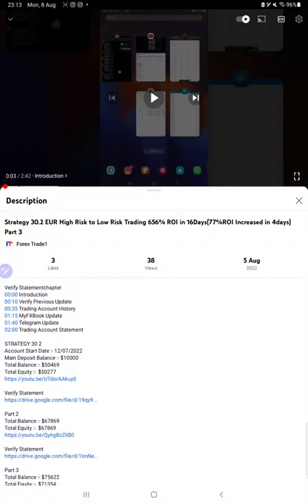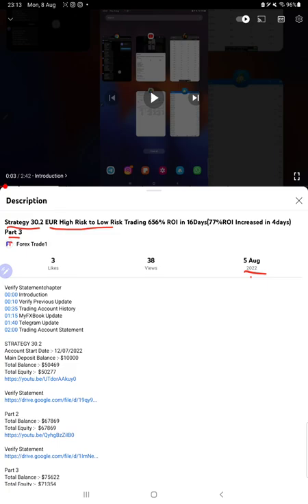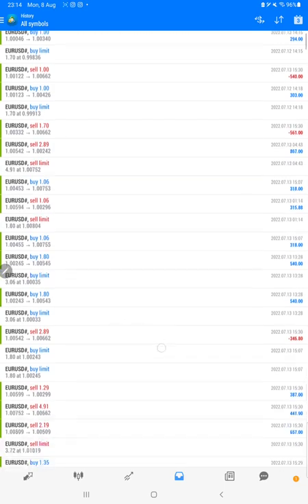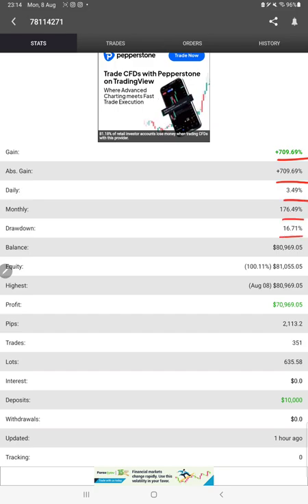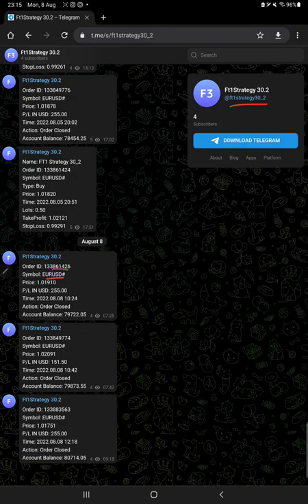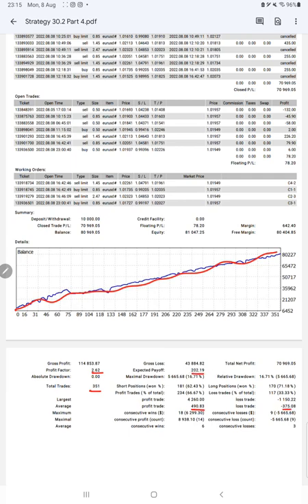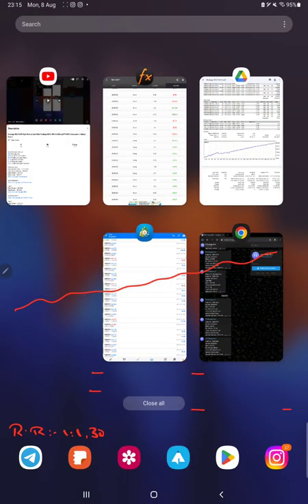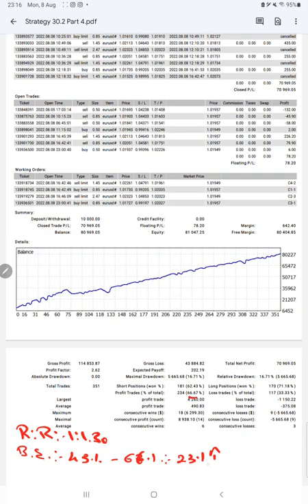Strategy 30.2 EUR High Risk to Low Risk Trading 709% ROI in 19Days(53%ROI Increased in 3days) Part 4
Verify Statementchapter
00:00 Introduction
00:10 Verify Previous Update
00:35 Trading Account History
01:05 MyFXBook Update
01:40 Telegram Update
02:00 Trading Account Statement